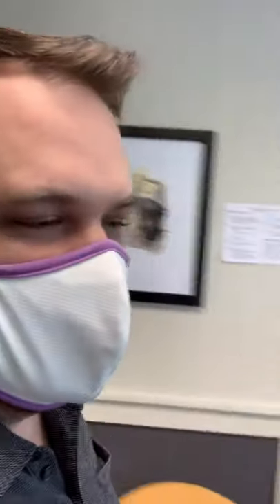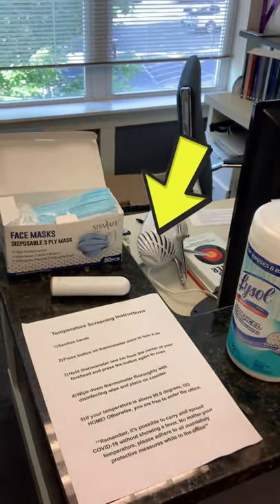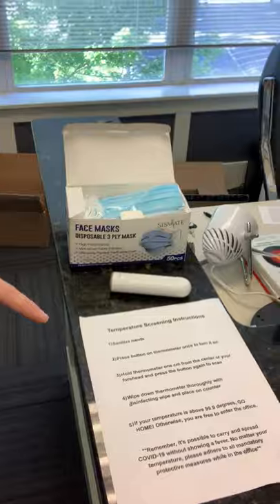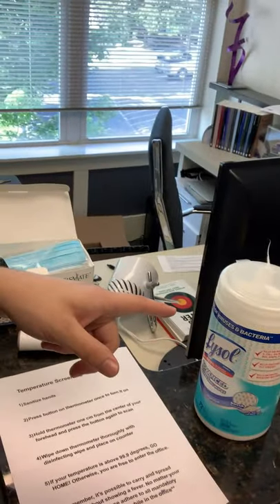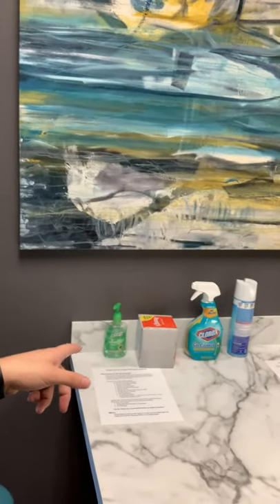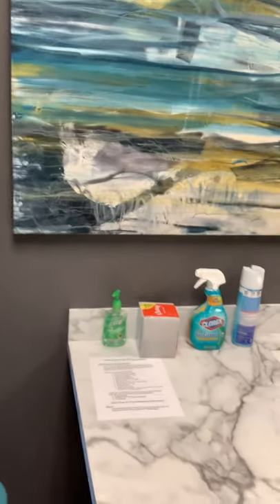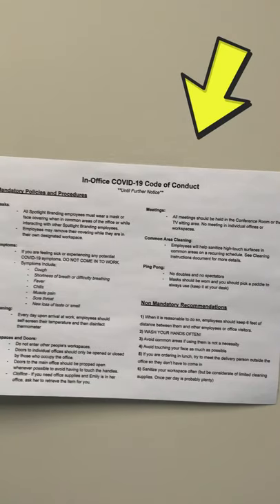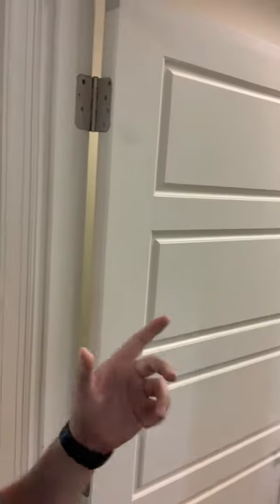Time to Get Back into the Office!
Spotlight Branding is getting back into the office. Here's a look at our COVID-19 procedures.